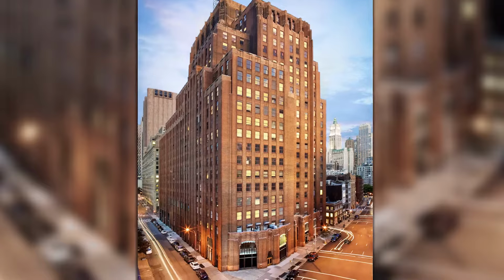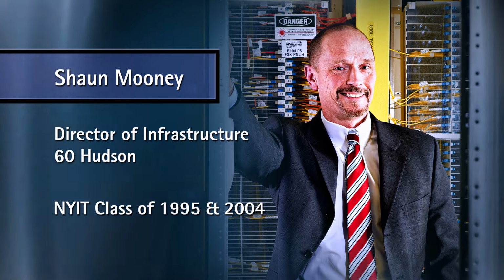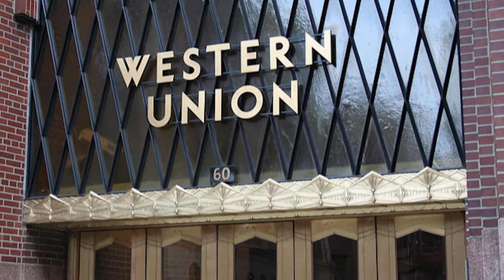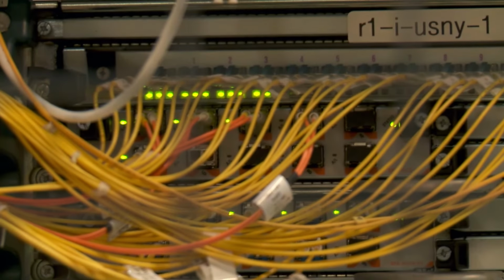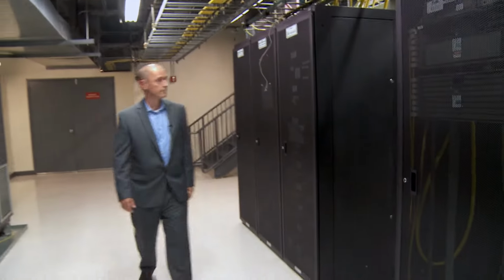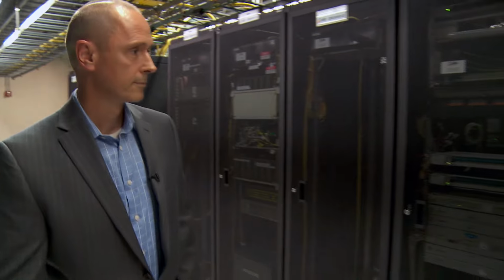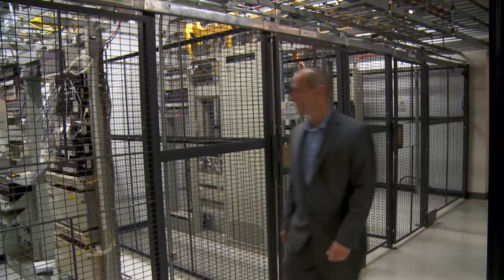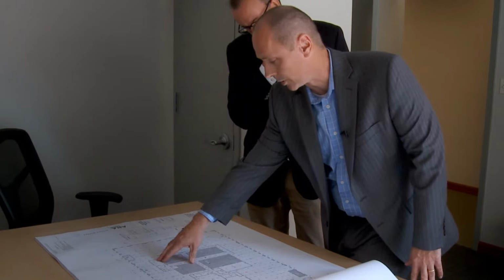NYIT Alumni Spotlight: Shaun Mooney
As director of Infrastructure for one of the most powerful telecommunications hubs in the world, Shaun Mooney (B.S. '95, M.S. '04) shows how he keeps the lines of communication open.